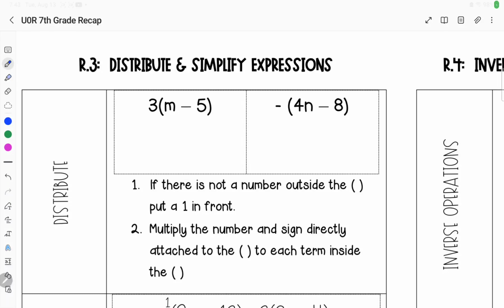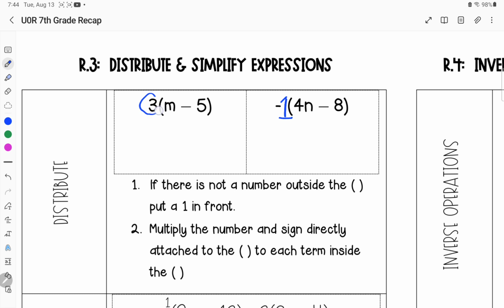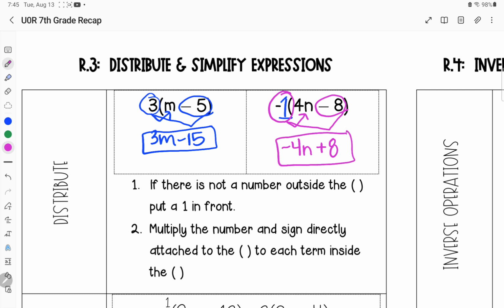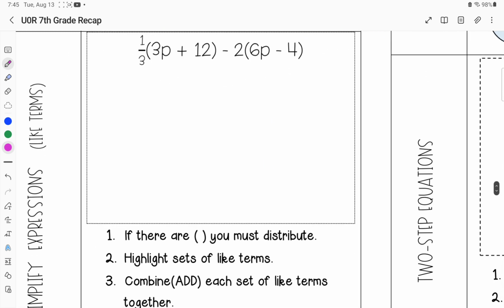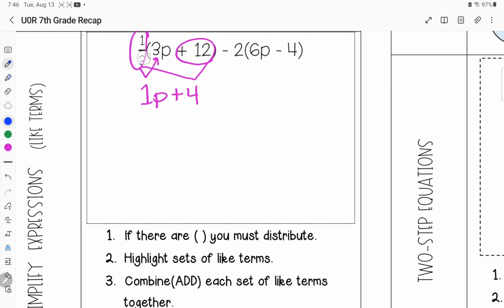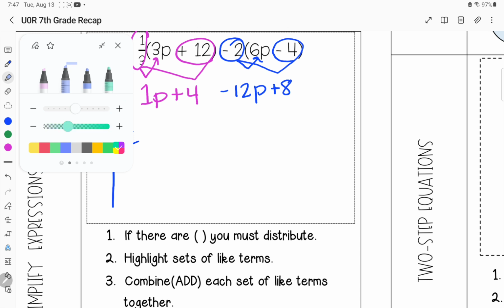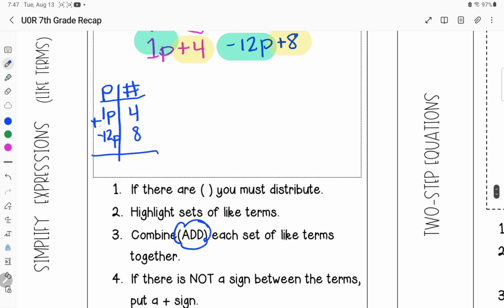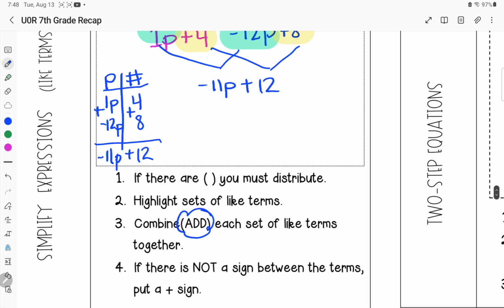0.3 Distribute and Simplify Expressions